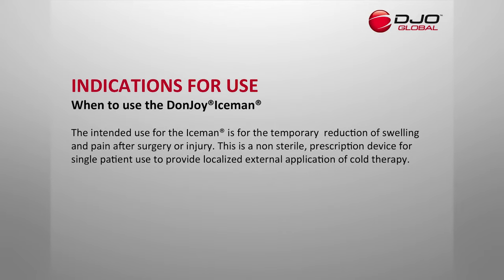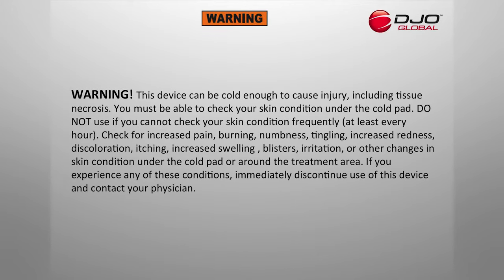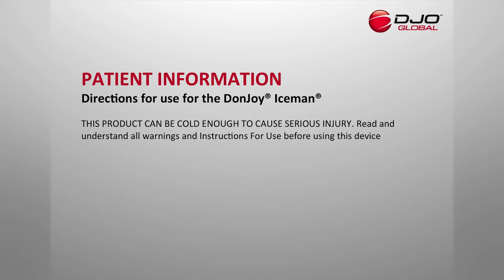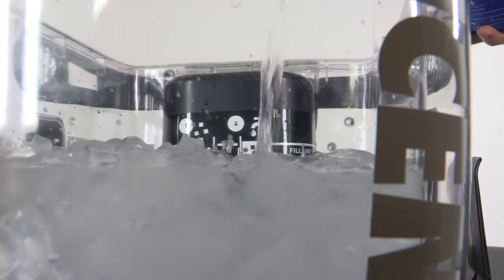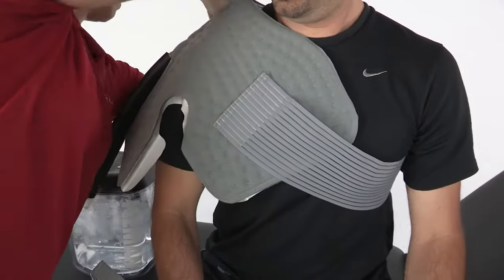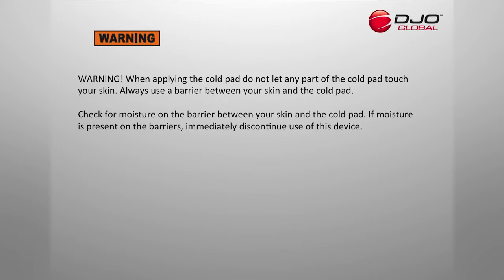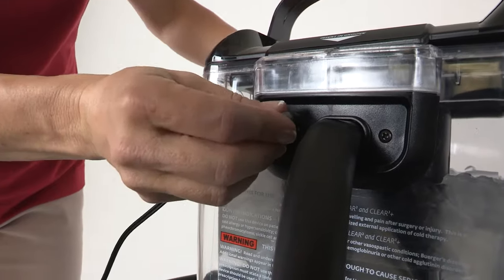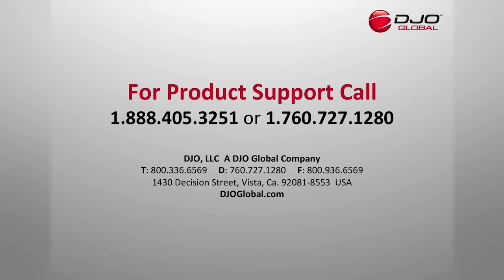DonJoy Iceman Cold Therapy